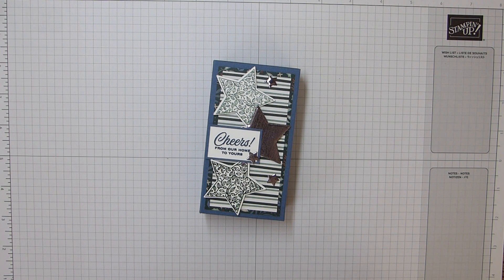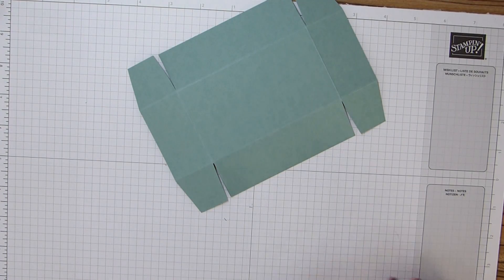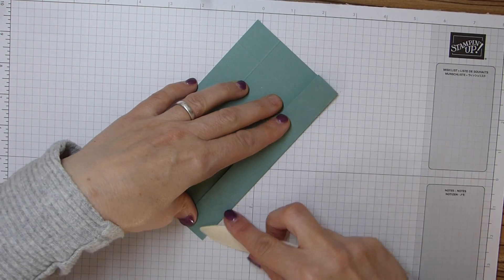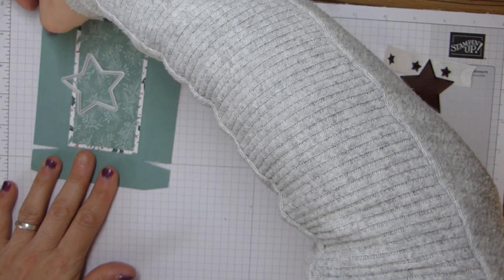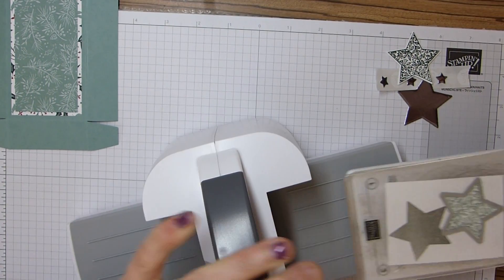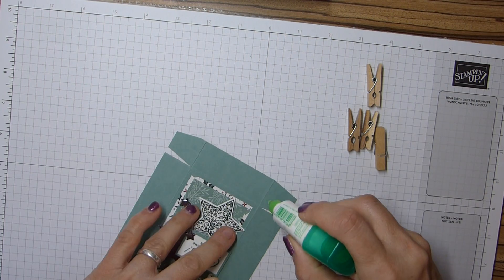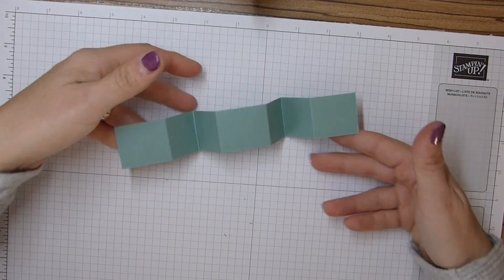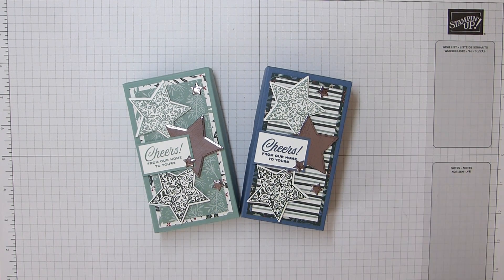How To Make A Miniature And Chocolates Box